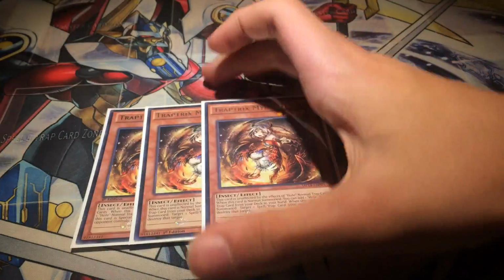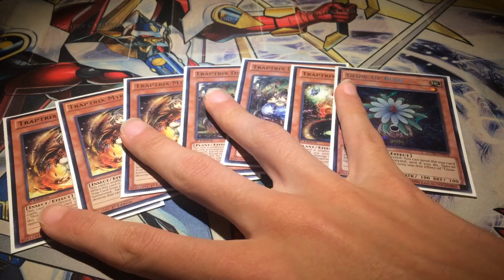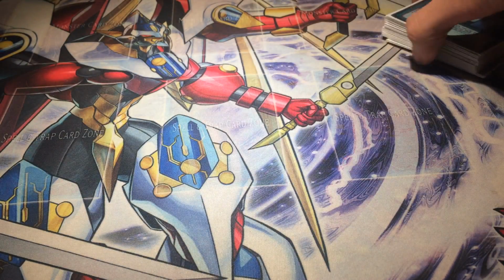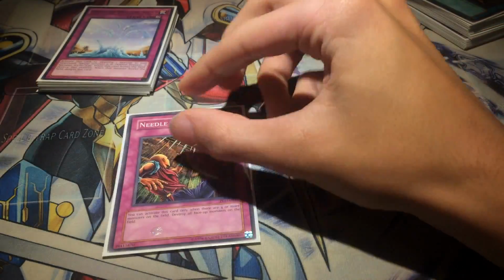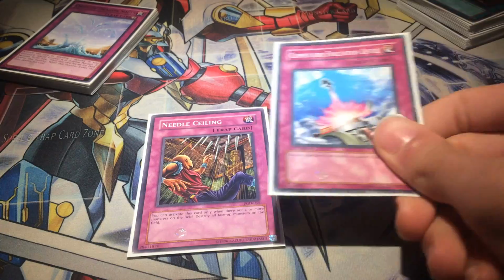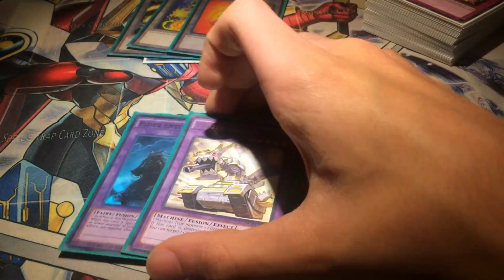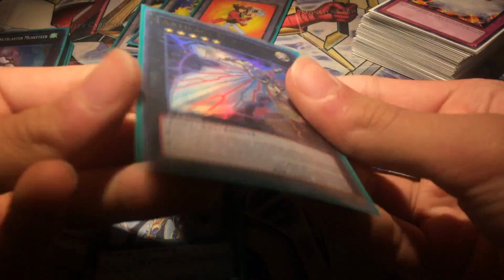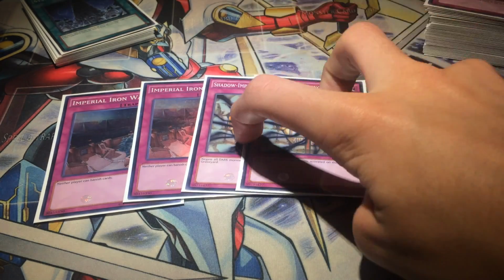Yugioh Treetrix Artifacts Deck Profile (February 2017 Format)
This deck has great match-ups against a lot of meta decks with the inculsion of cards like "Artifact Santum" allowing early acess to "Artifact Scythe". "Artifact Scythe" is easily one of the strongest anti-meta monsters in the game as it is able to completely shut Zoodiacs and D/D/D out. The other counterpart to this deck, Traptrix/Naturia Sacred Tree give offer further disruption plays as well as comeback plays and avoidant of targeting cards.